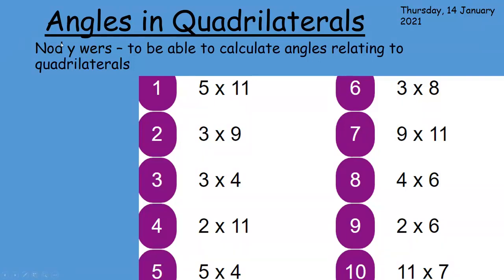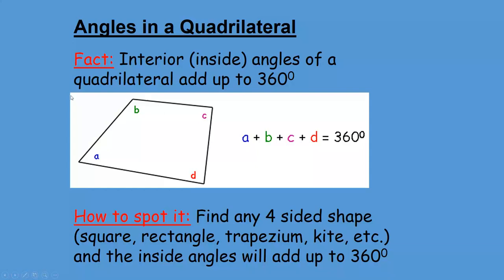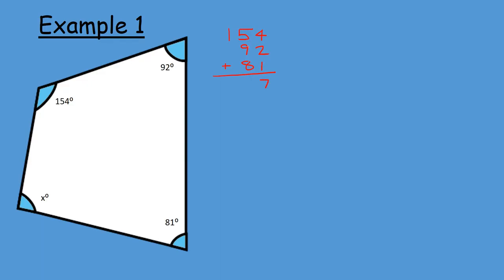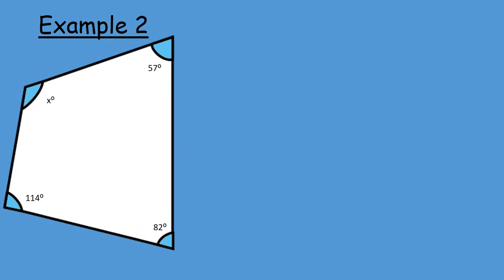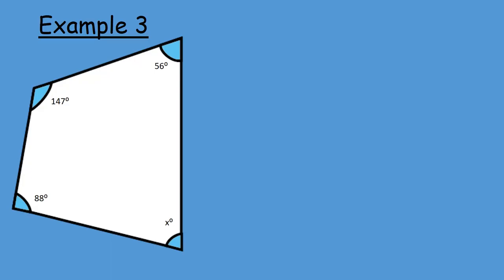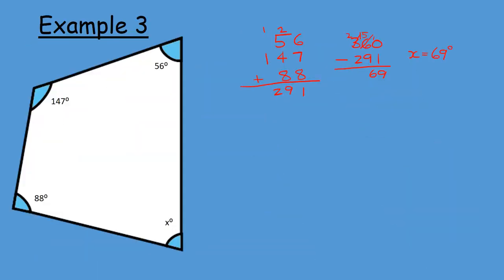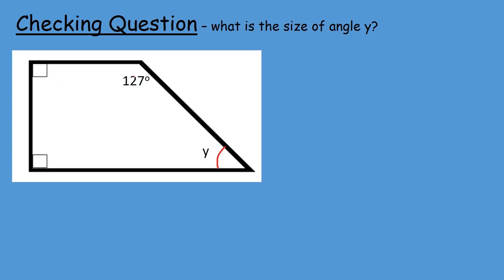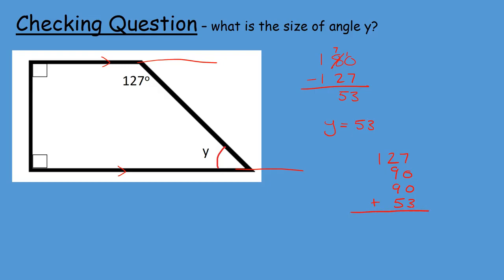#141 Year 9 Scheme 3 Shape 1 Angles in a Quadrilateral